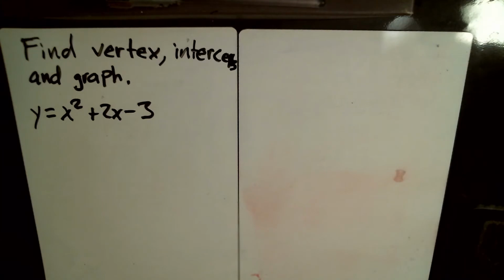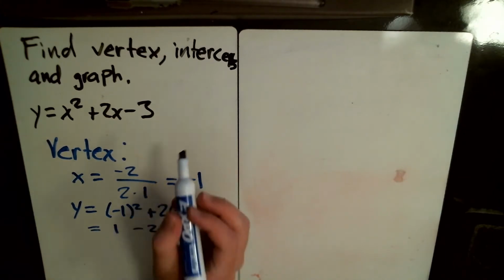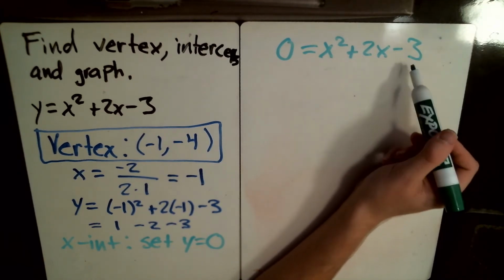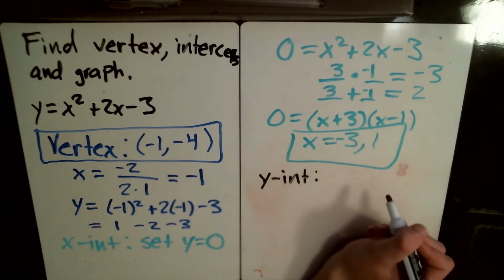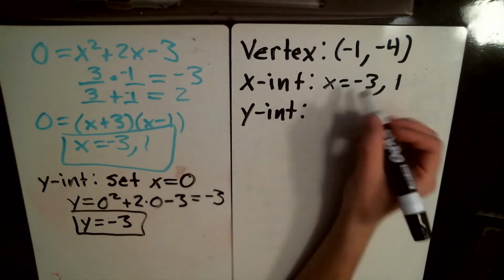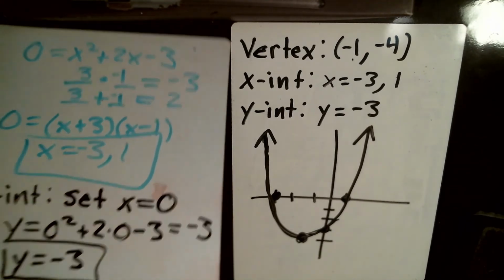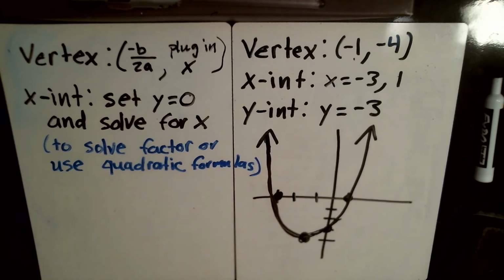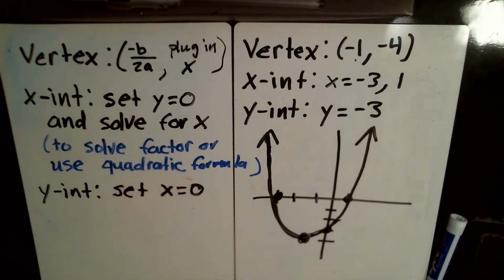1010 8 6 part 2